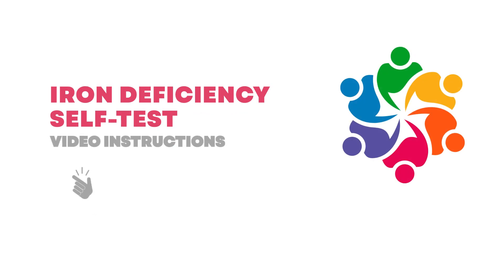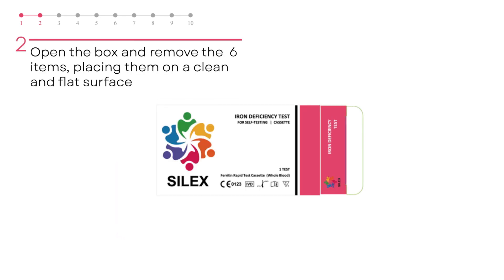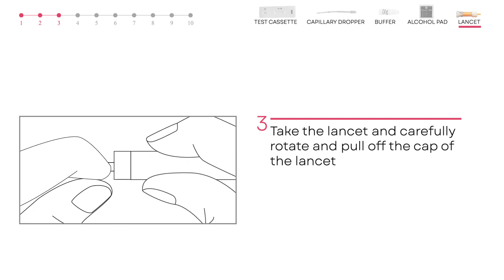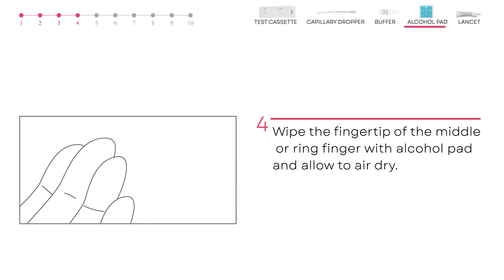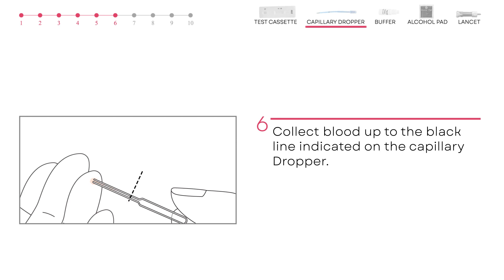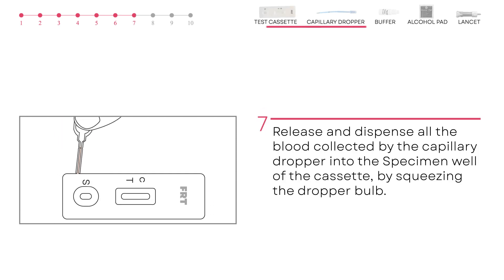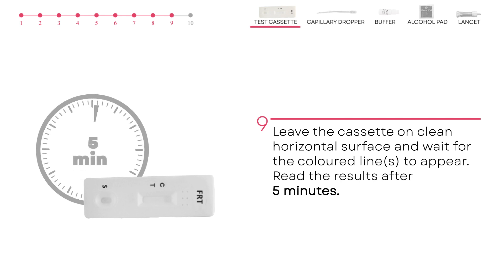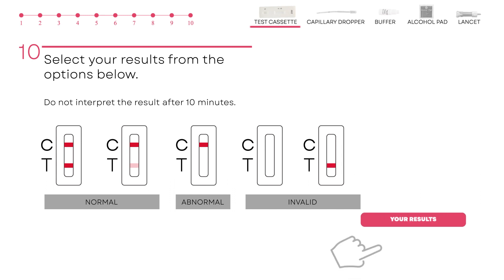SILEX Iron Deficiency Self-Test Instructions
Iron Deficiency Test for early screening of Iron Deficiency Anaemia (IDA). The test is used to check your blood iron stores which works by testing a finger prick blood sample to check the ferritin level.

*FINGERSTICK WHOLE BLOOD
*CLINICALLY TESTED ACCURACY 95%
*EASY TO USE
*RAPID RESULT IN 5 MINS